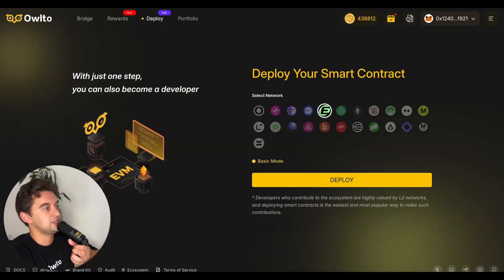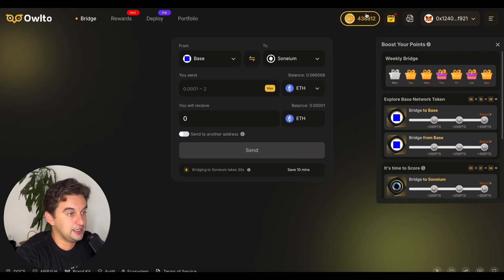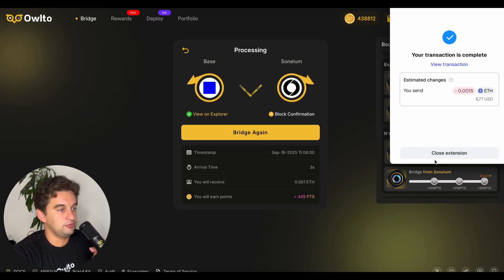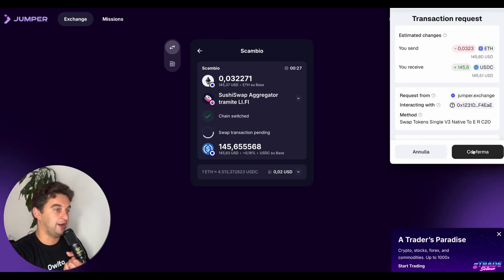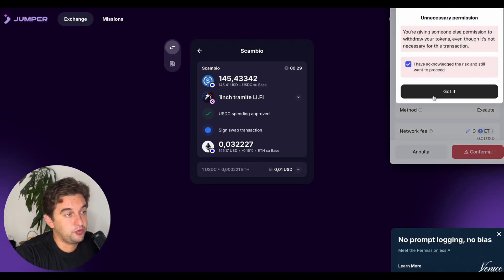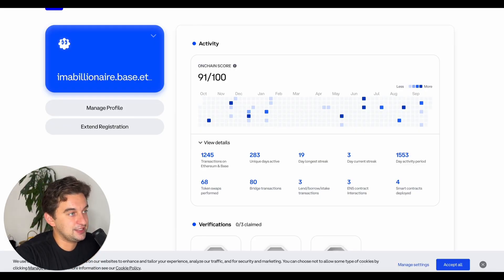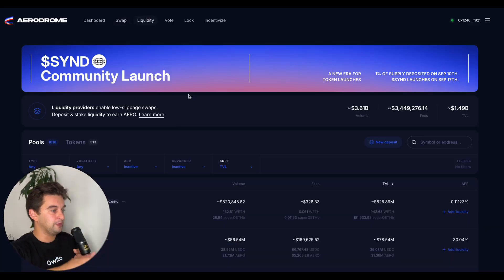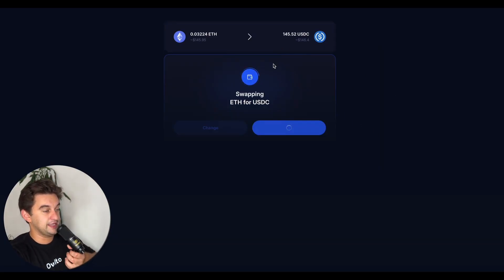Base Airdrop Step-by-Step Guide 2025 - How to Qualify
The Chief Legal Officer of Coinbase suggested the potential introduction of a token, indicating that early users of the Base protocol could be eligible for an airdrop.
I made this guide so you don't miss out on this opportunity.

timestamps
00:00 - intro
00:11 - step 1
01:43 - step 2
03:25 - step 3
04:24 - step 4